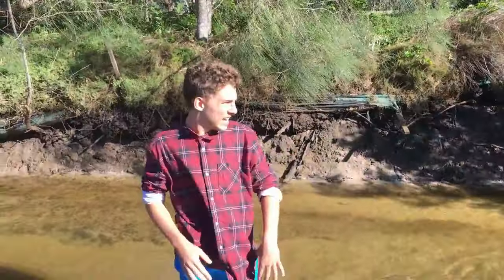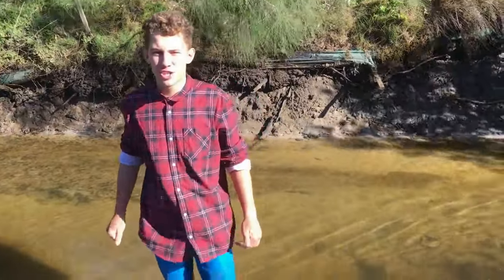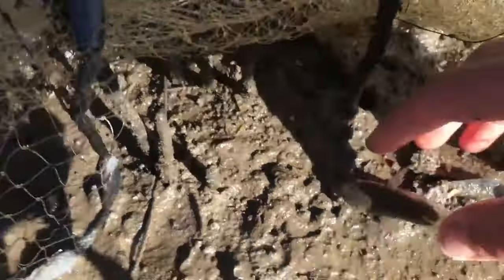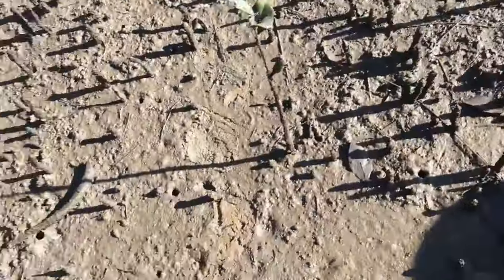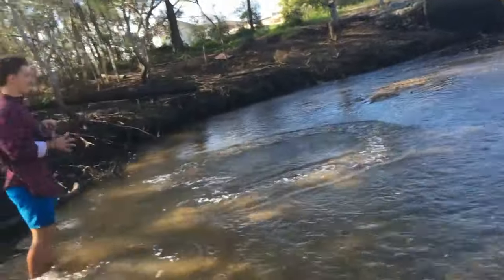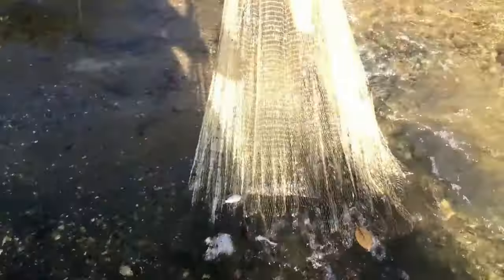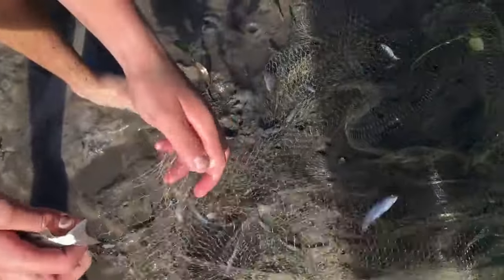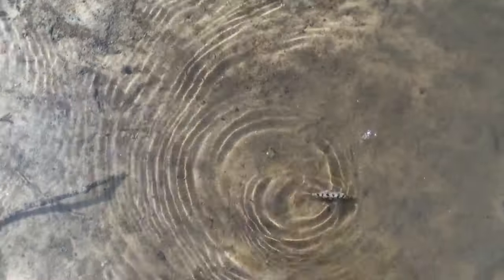HOW TO CATCH LIVE BAIT!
leave a comment of video ideas you would like to see in the future!snapchat-
 tylerbeattie123

youngandwild_youtube

diablo instrumental by mac miller.
679 and no diggity remix by Jackson breit

the music does cut in some places, I apologise for this I just had a little issue with the sound when editing.